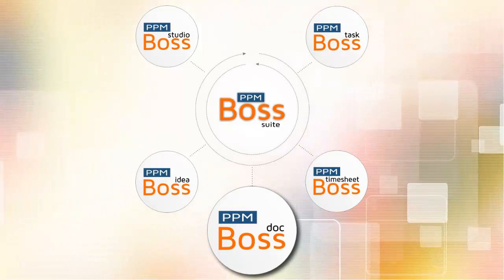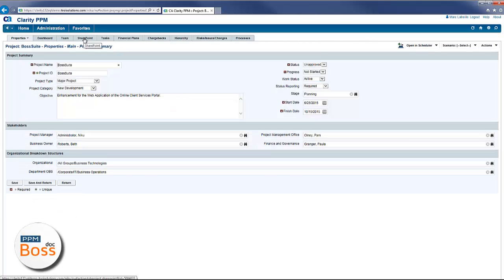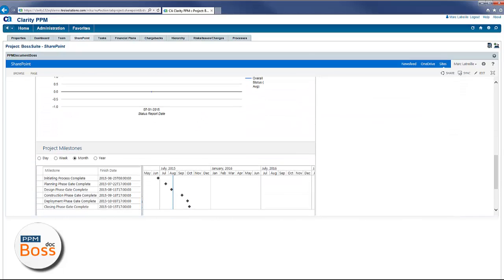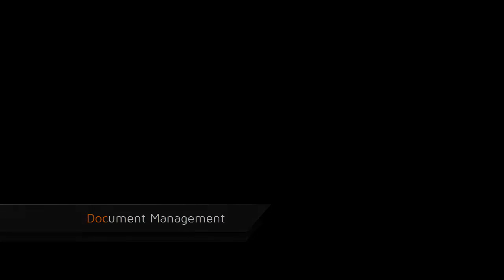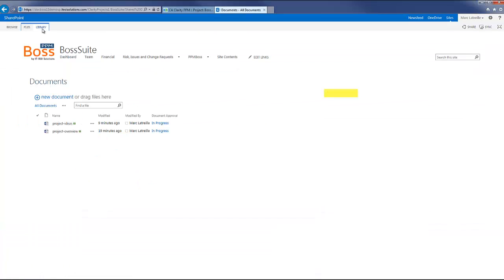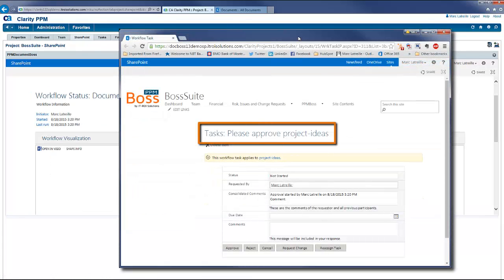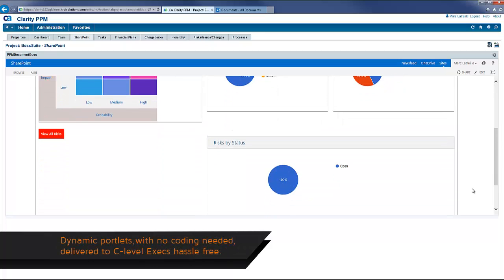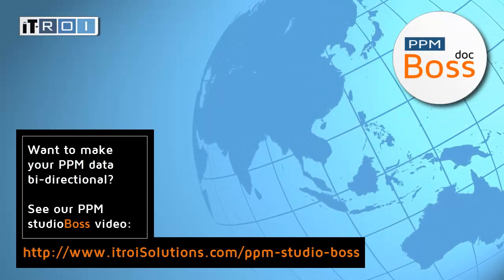PPM docBoss SharePoint CA PPM Integration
The interface automatically provisions a SharePoint site or Project Workspace with dynamic security directly from CA PPM. Allowing you to collaborate and visualize your project data with the entire enterprise via SharePoint.